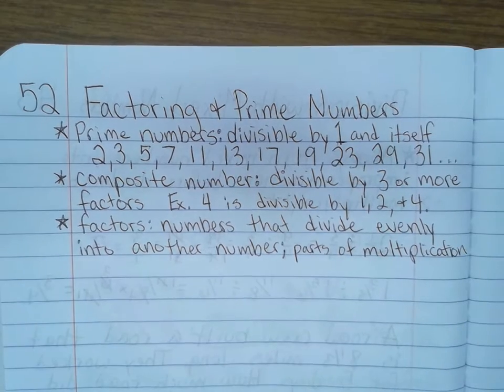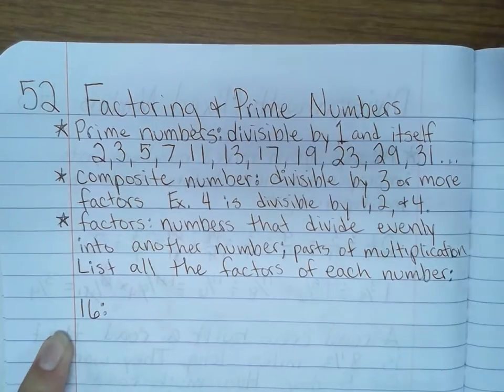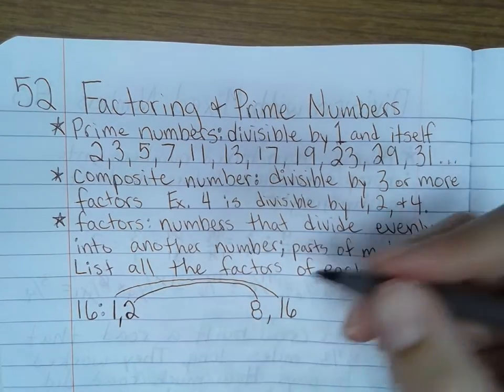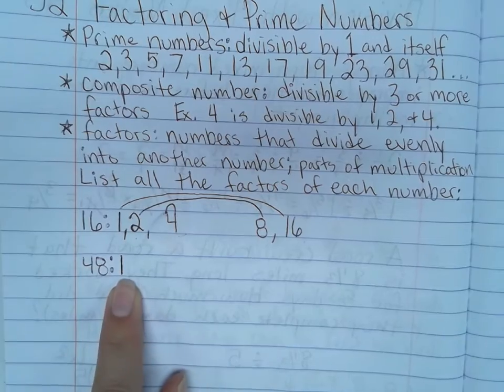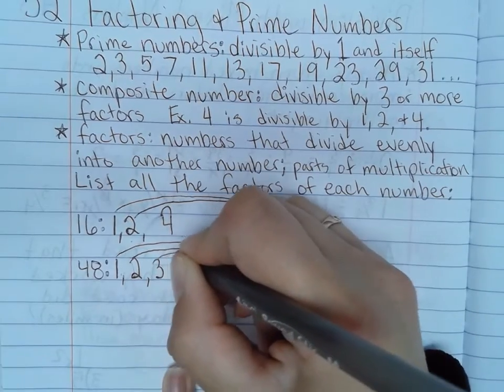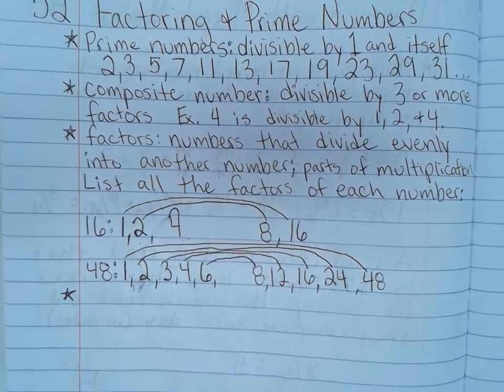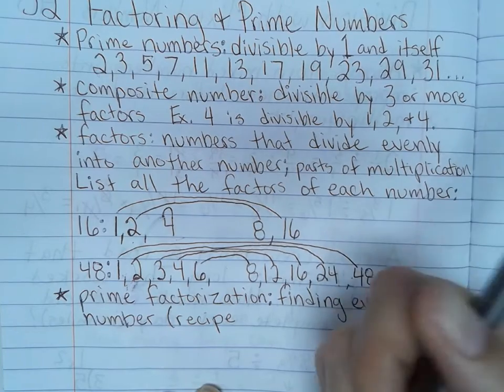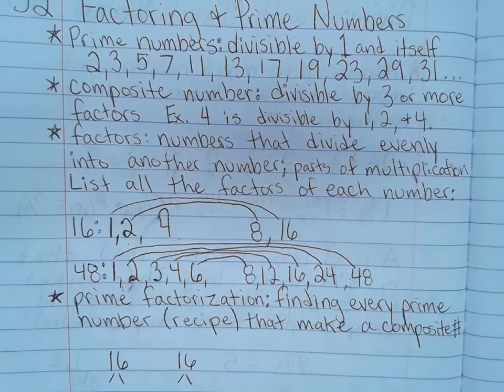Factoring and Prime Numbers Pg 52